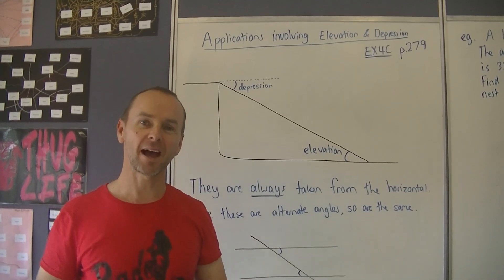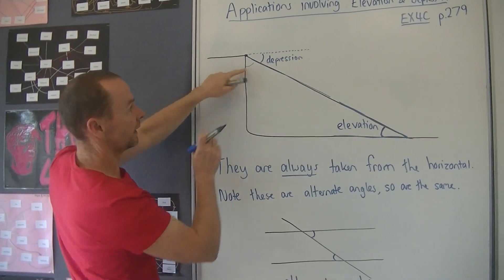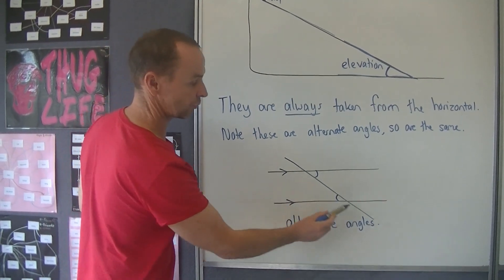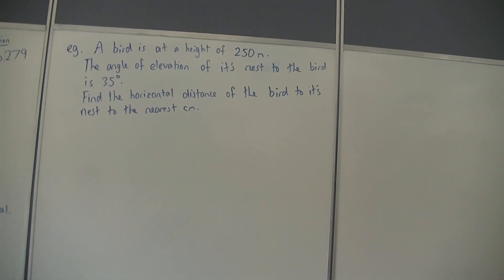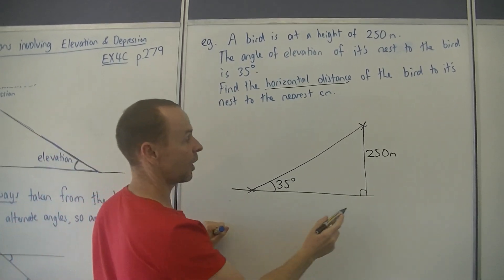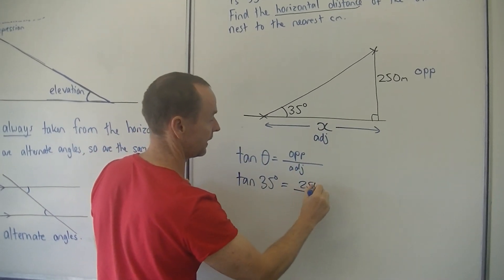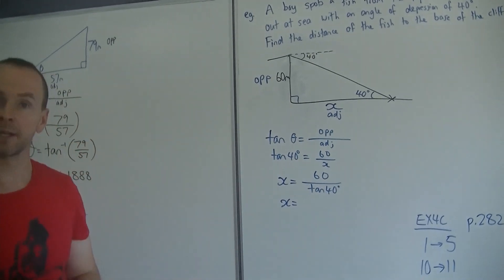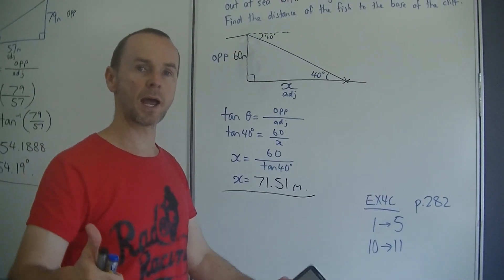Ex 4C Trigonometry Finding an Angle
Year 10 Maths
Cambridge Textbook
Mr Barclay